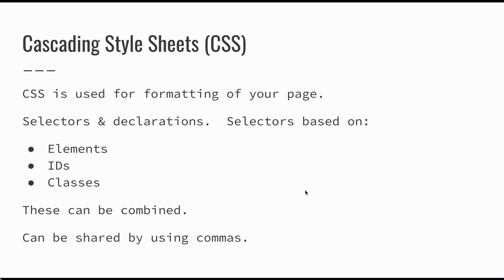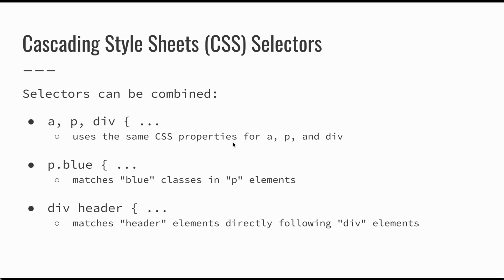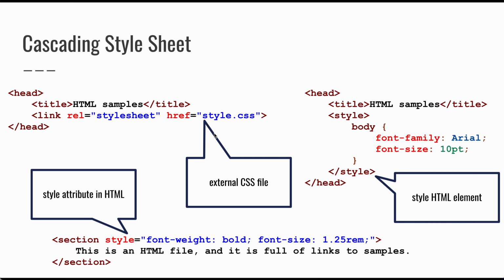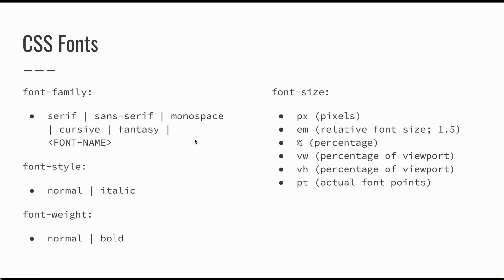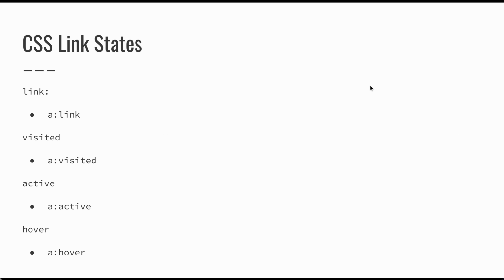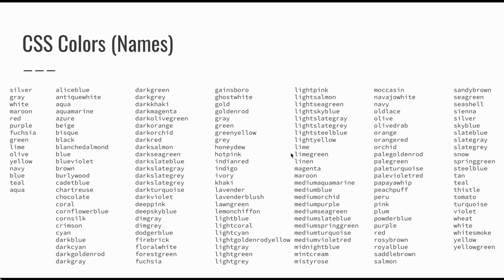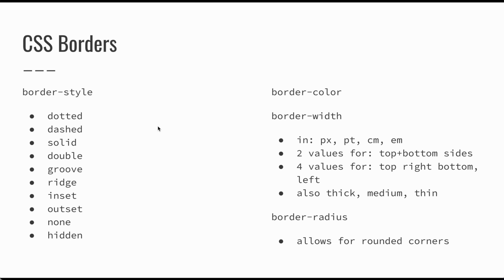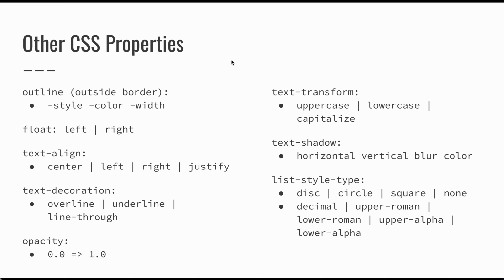CS1520 Lecture 15: Introducing Cascading Style Sheets - elements, IDs, classes, and CSS properties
This video explains the basics of Cascading Style Sheets, how you can use them in your own applications, and some of the properties you can use to change the style of your HTML.